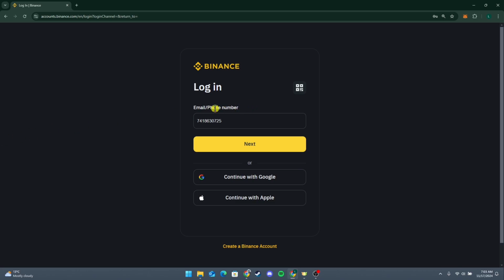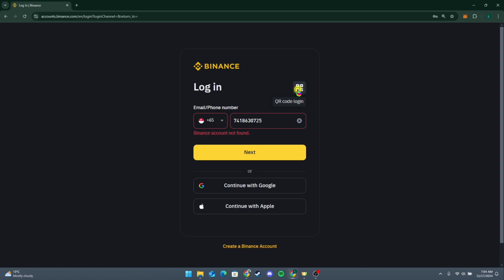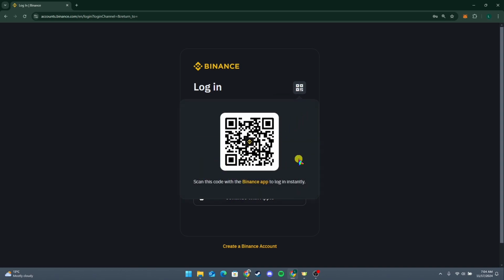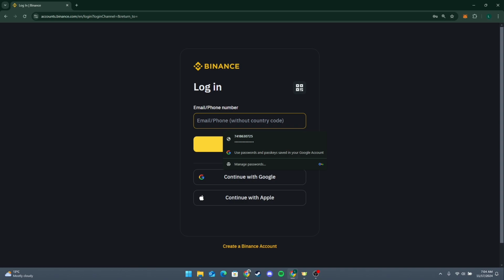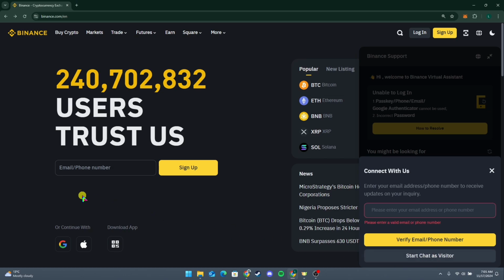How to Recover Binance Account without Email 2024?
Lost access to the email linked to your Binance account? Don’t worry! In this video, I’ll guide you through the safe and effective process to recover your Binance account without needing your registered email.